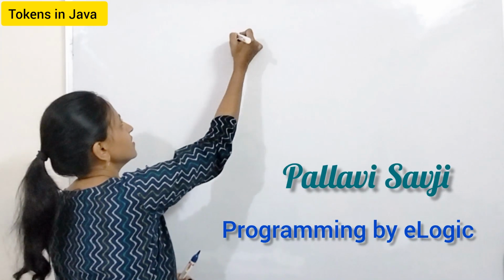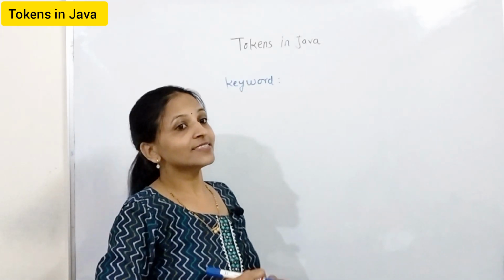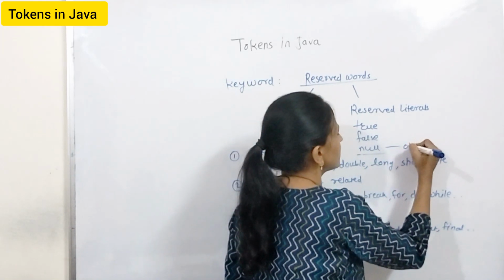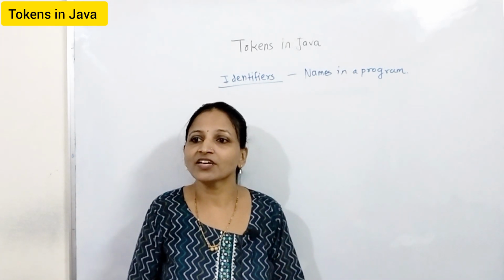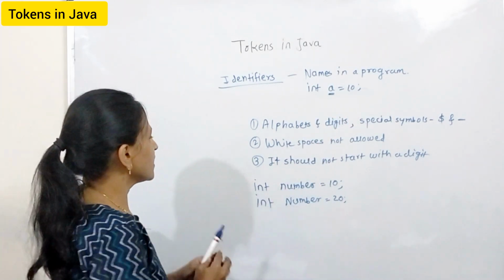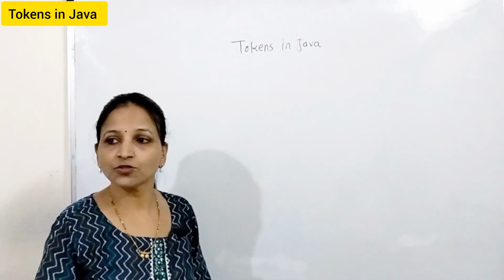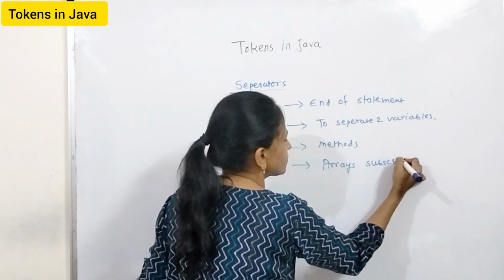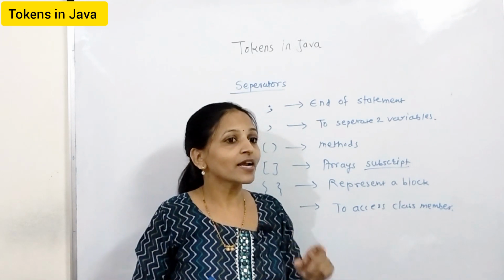Tokens in Java | Core Java Tutorial